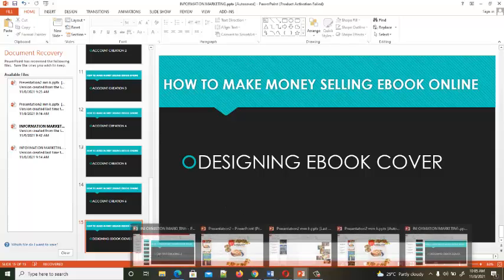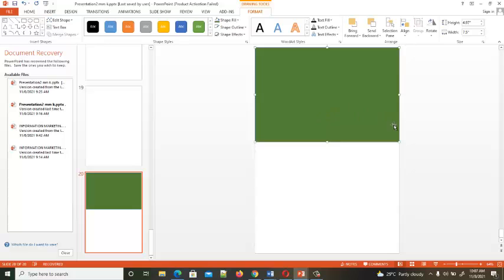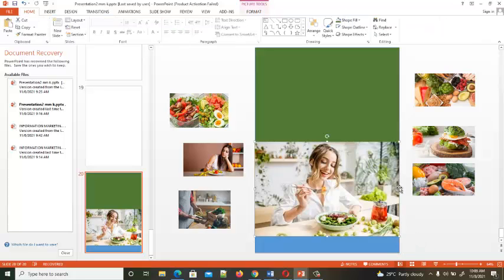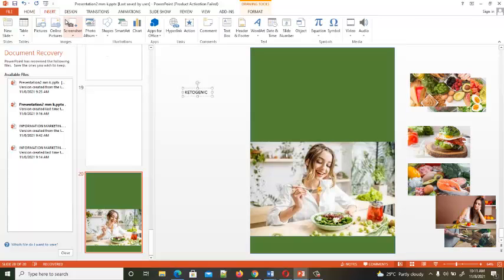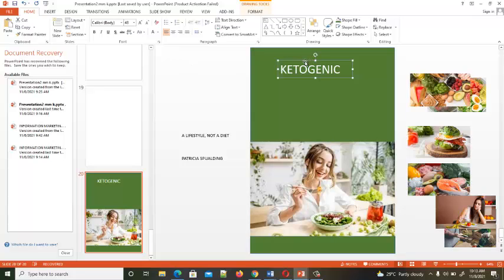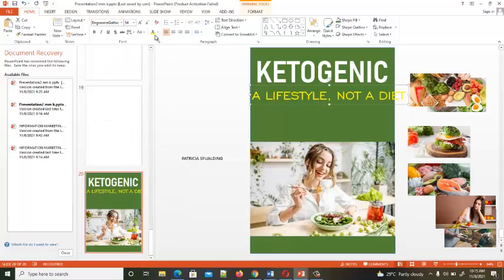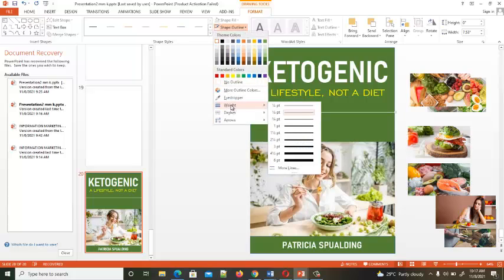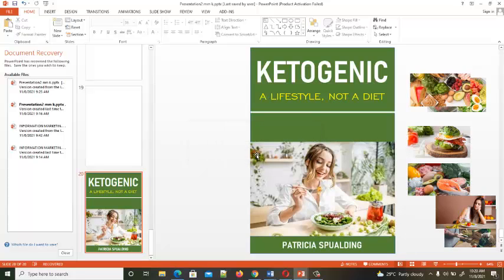COVER DESIGNING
The E-books come with MRR (Master Resale Rights) and full PLR ( private label rights), meaning you can do whatever you want with them, edit them, sell them, use them as they’re, etc., so you’re in complete control of everything.

 MENTORSHIP ON AMAZON KDP UNTIL YOU MAKE YOUR FIRST 1K DOLLAR IN ONE MONTH

Get Instant Access to 300,000+ E-books that You Can Edit, Add Your Name to, and Sell for Any Price You Want and Keep 100% of the Profits.

 INSTALLING EXTENSIONS AND APPS(ANDROID ONLY)

IMPORTANCE OF PEN NAME( AND HOW TO GET ONE)

 DESIGNING GOOD COVERS( GRAPHICS DESIGN)

 EASY EDITING OF YOUR BOOKS.

 WRITING AND PUBLISHING JOURNAL

 WRITING AND PUBLISHING EVERGREEN BOOKS

 WRITING AND PUBLISHING NOTEBOOK

 WRITING AND PUBLISHING COLOR BOOKS.

 KEYWORDS MASTERY

 MOBILE PHONE GRAPHIC DESIGN COURSE

This is the easiest way to have your product sell because to make money online, you need to have your product or service to sell; if you don’t have one, then you don’t have a business…and now you can get 300,000+ E-books that you can turn into products and make money online Including bonuses for fast action taker.